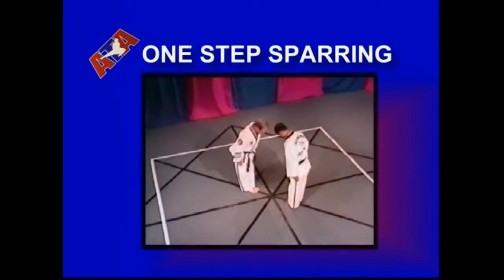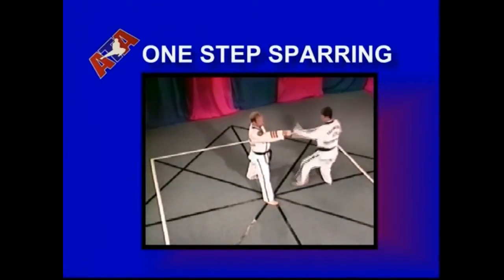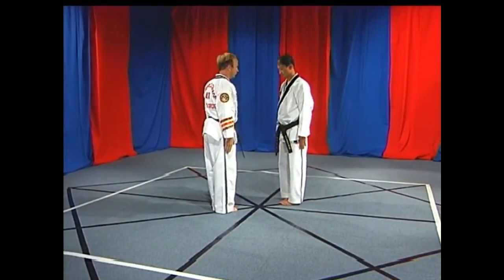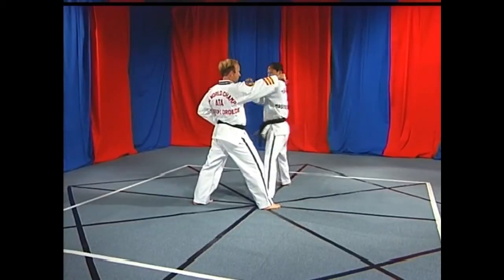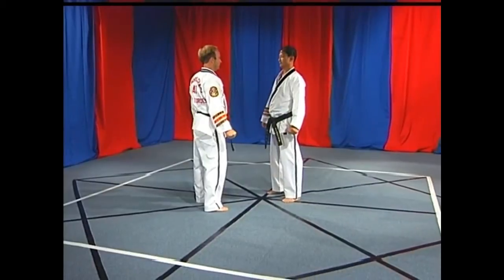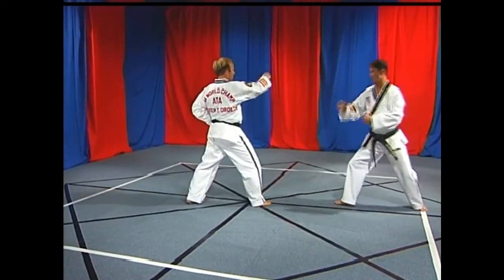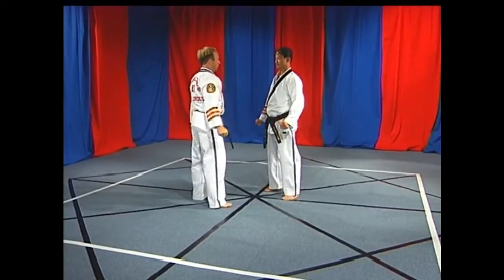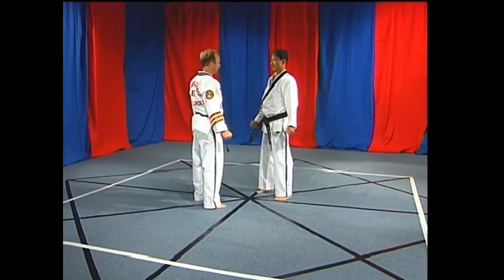Yellow Belt One Step Sparring